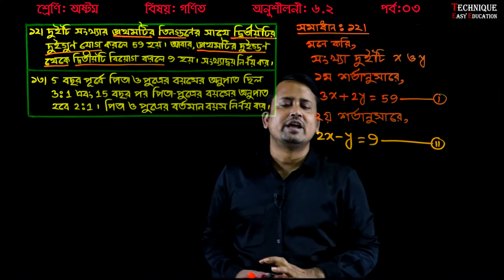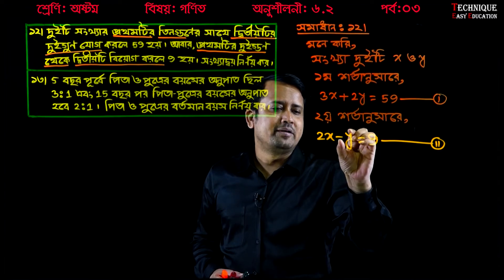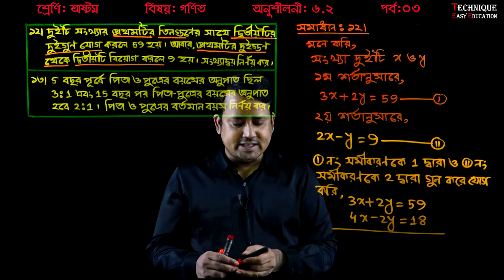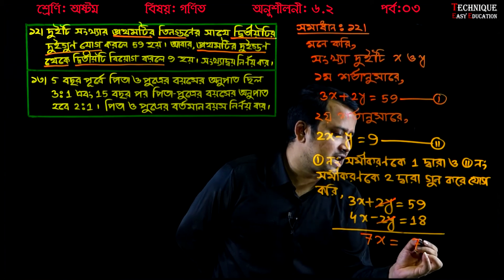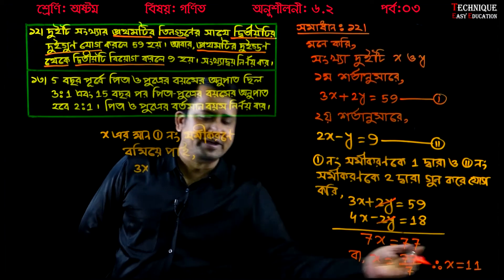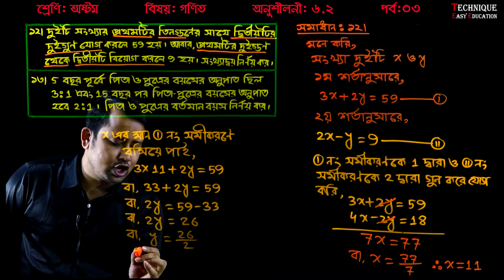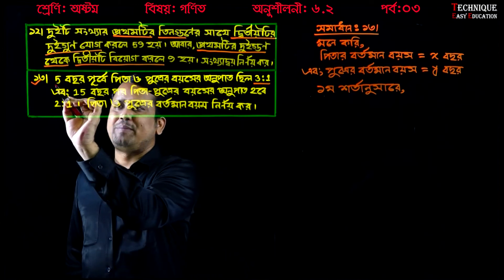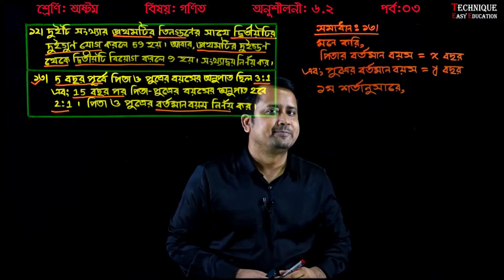162. Eight Math Chapter 6.2 (Part-3) ll JSC Math Chapter 6.2 ll Class 8 Math 6.2 l 8 Math 6.2 Bangla